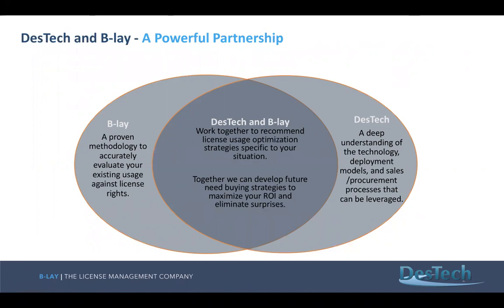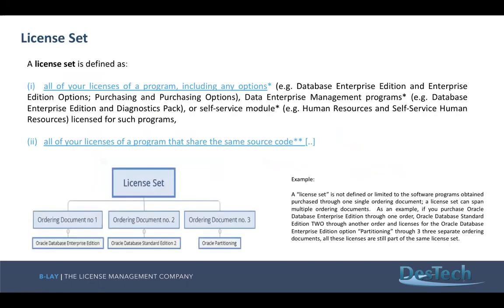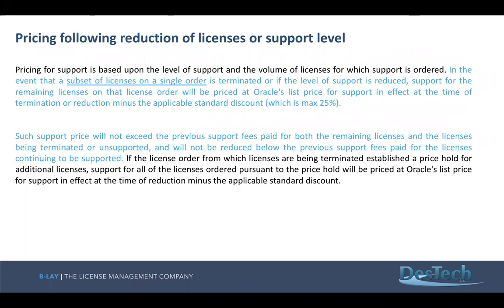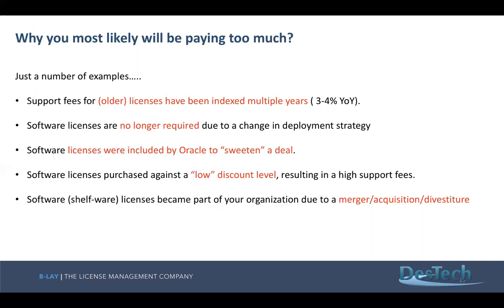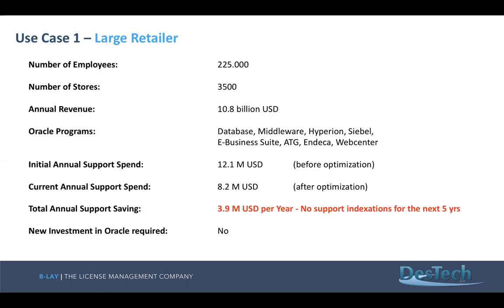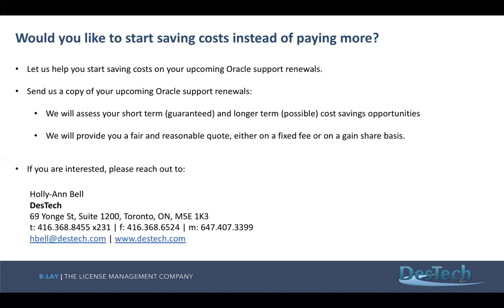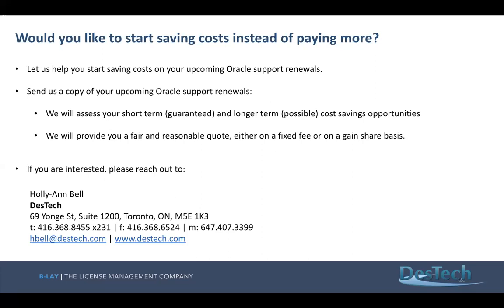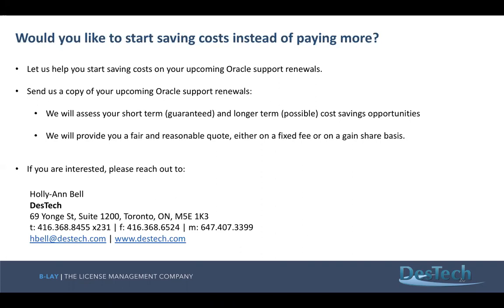Oracle Support Start saving costs on your technical support renewal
It’s no secret that support maintenance costs are the main source of revenue for Oracle and often form the major part of end users’ software budget. Support maintenance is typically calculated at 22% of the (net) license fee and indexed with 3-4% year over year. Many end users however don’t realize that they are spending too much on the support maintenance fee. The good news is that there a number of things you can do to keep these costs under control and start saving money.

In this webinar we talk about why many Oracle customers pay too much for support maintenance and what you can do to prevent spending more than necessary. We also share some inspiring success stories of our customers.